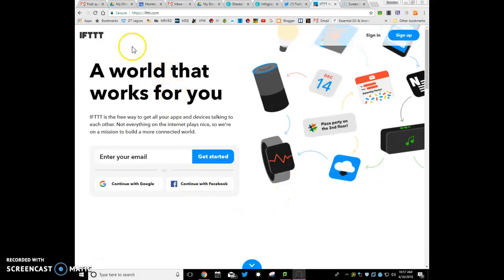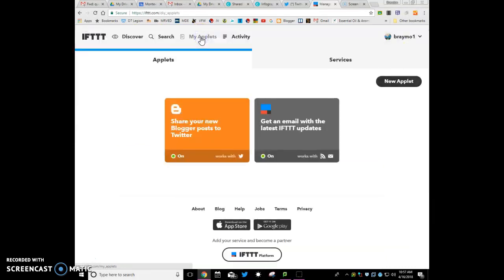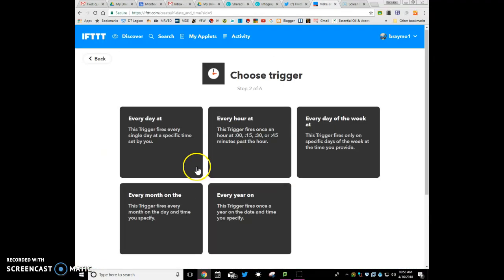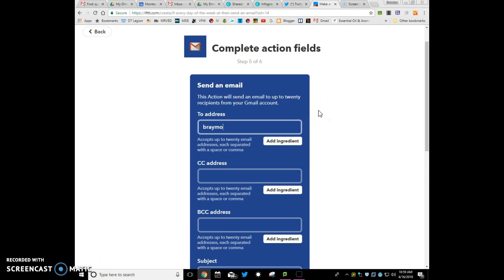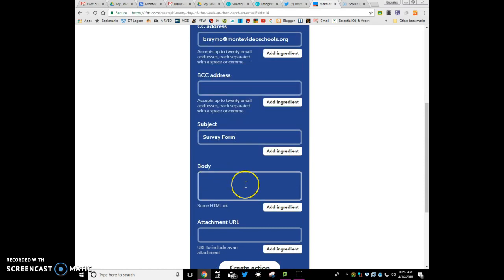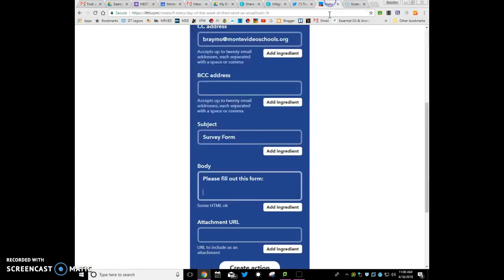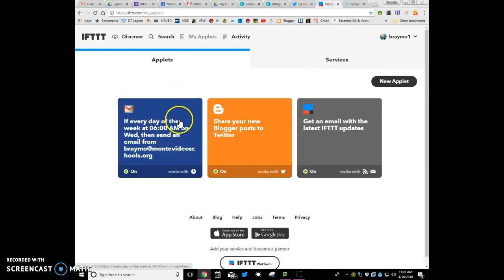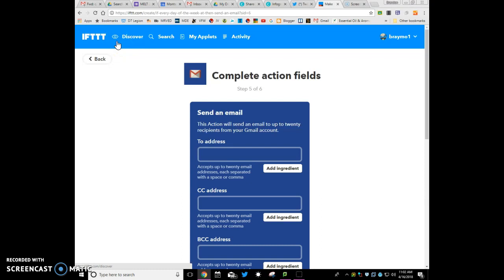IFTTT To Send Email